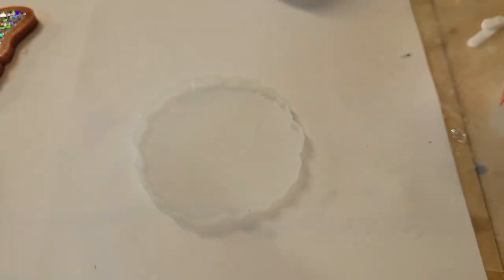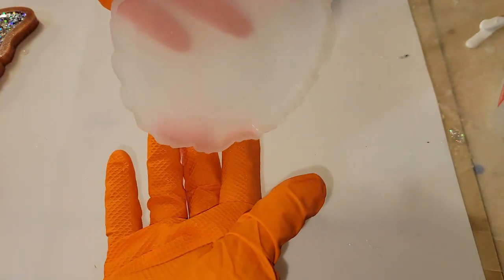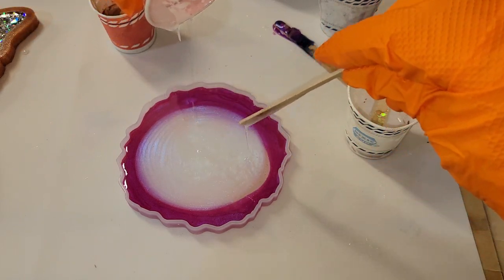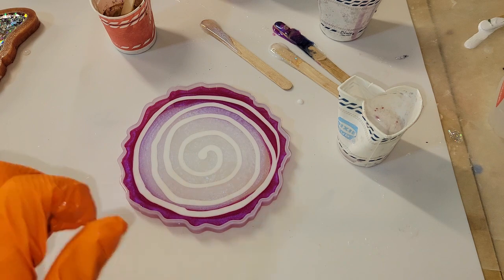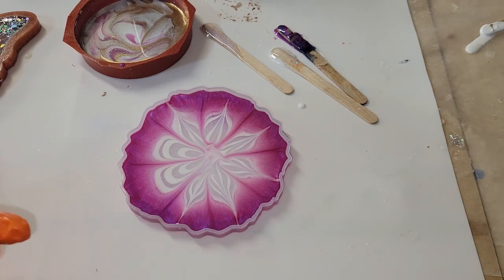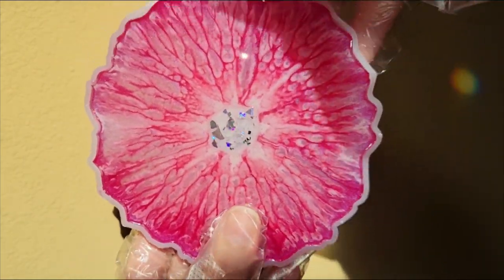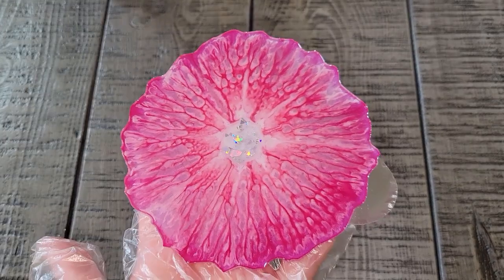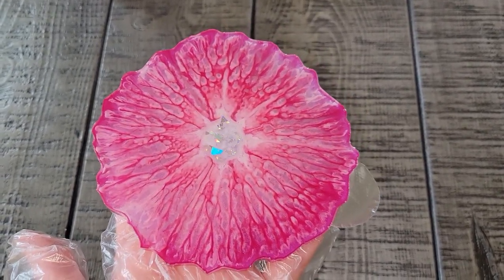Trying something different with pigments / Resin flower coaster test / Using LET'S RESIN epoxy resin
Watch my milky way coaster tutorial if you are new to resin and want to see step by step how to mix your resin and pigments.

Check out my resin coaster Playlist to see more of my resin coaster demos/tutorials.

Today I used a little rainbow bright sparkler glitter from @Dryer Days Art Studio  I added some to the center of my flower

 Today I used @LET'S RESIN  epoxy and blue interference mica powder from LET'S RESIN

Link to LET'S RESIN epoxy-

Link to LET'S RESIN interference mica powder set of 6 colors.

Today I used magenta blues mica powder and angel white epoxy paste made by Le'Rez Expressions.

coaster mold used in today's video

3M half face respirator I use. You must purchase 3M organic vapor filter cartridges separately.

3M organic vapor filters/cartridges I use on my respirator

LET'S RESIN alcohol inks 26 pack

Ksresin- NAPTIME
WynnModernArt- WynnWithNaptime20
Le'Rez Expressions Website- TISH20
LET'S RESIN pigments and glitter- 10naptime
LET'S RESIN silicone molds- naptimemold